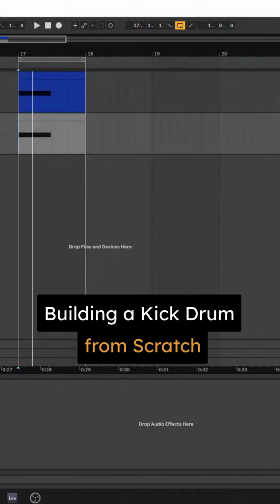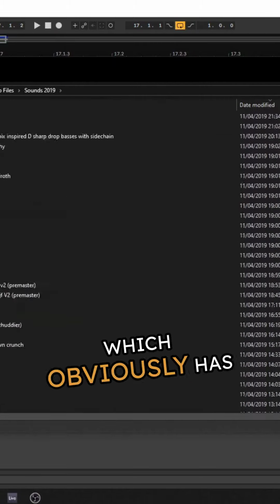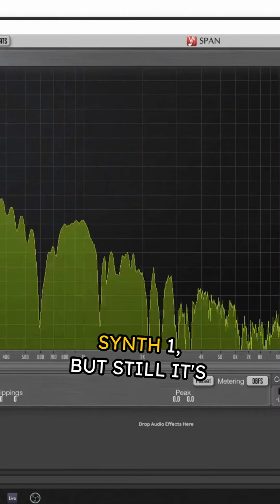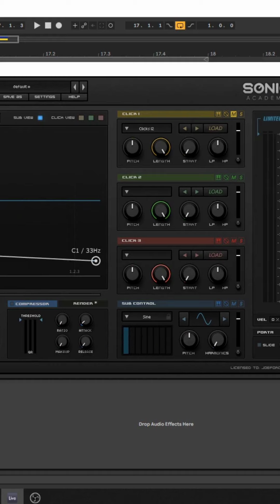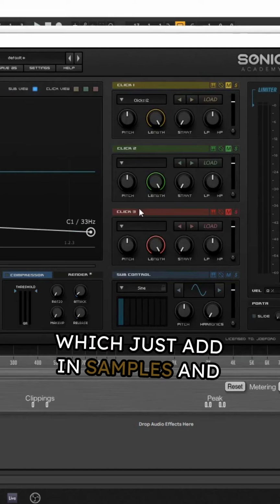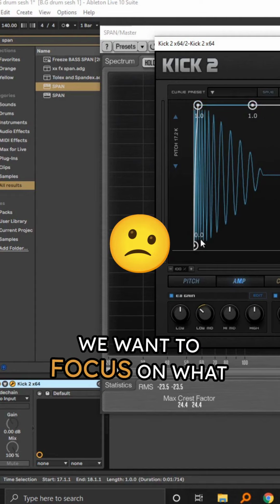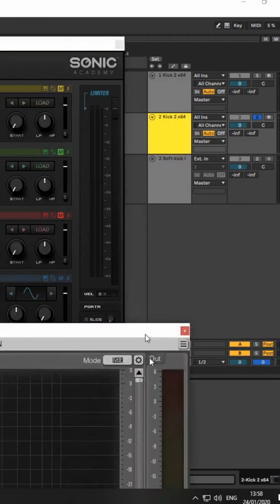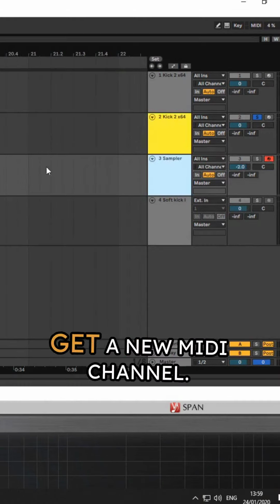Building a Kick Drum from Scratch with Joe Ford | Link in Description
Unlocking the secrets of a killer kick drum! 🥁 Learn how to build a powerful low-end by analyzing reference tracks and understanding waveform characteristics. This breakdown highlights the importance of envelope control in crafting a punchy, dynamic kick.

Drum and Bass Production with Joe Ford (Part 1)
In this course by drum and bass giant Joe Ford, you’ll learn how to create powerful drums and roaring basses by implementing advanced sound design techniques Joe uses to create his signature drum n bass sounds.

Drum